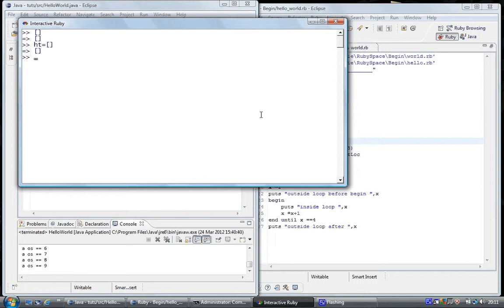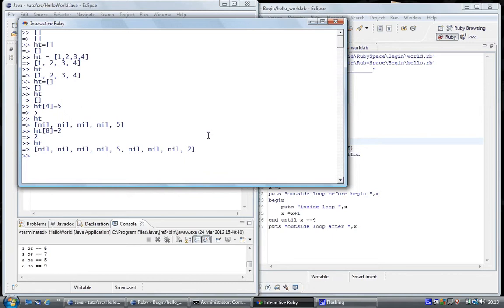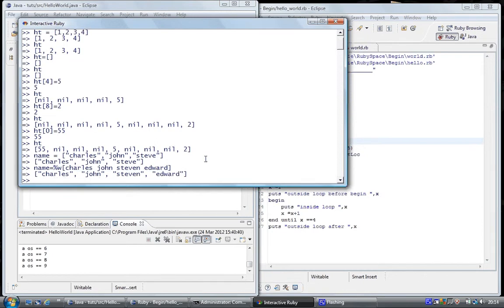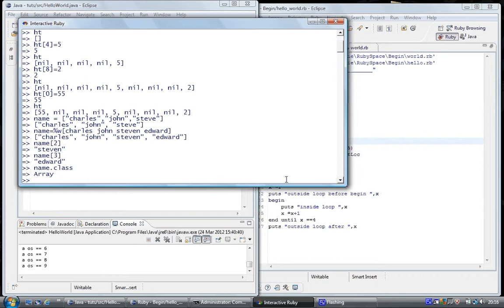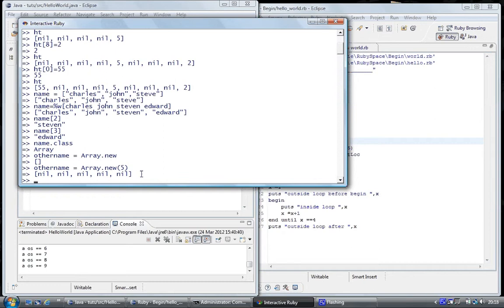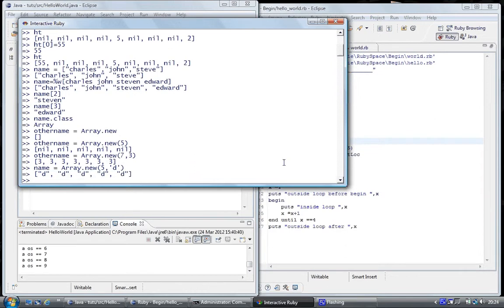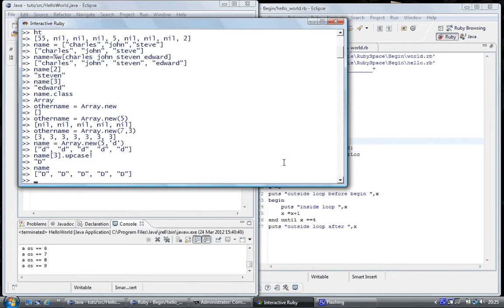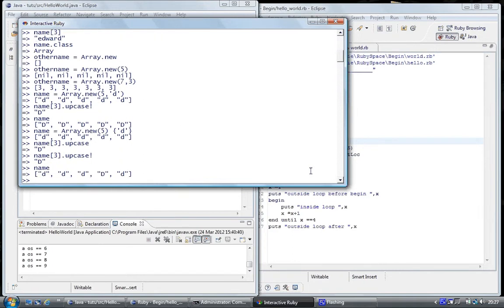Ruby Programming Arrays 1 Part - 17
Basic Ruby Programming tutorial  taking you from the basics to making games with ruby. Ruby is taught on eclipse IDE and  ruby interactive IRB. Java examples will be compared to ruby examples. This tutorial teaches Ruby Arrays making an array with Array class method.